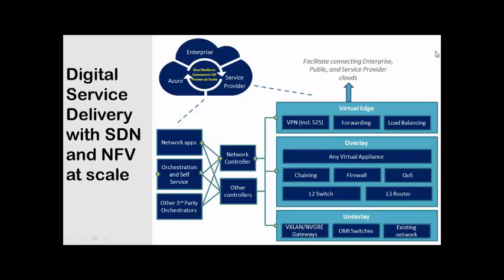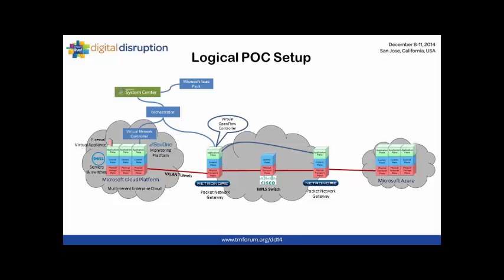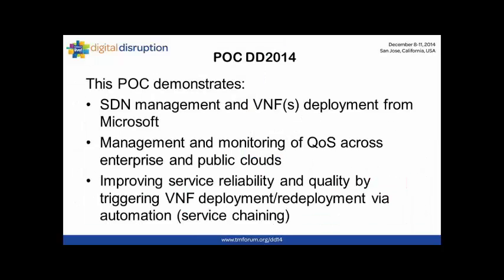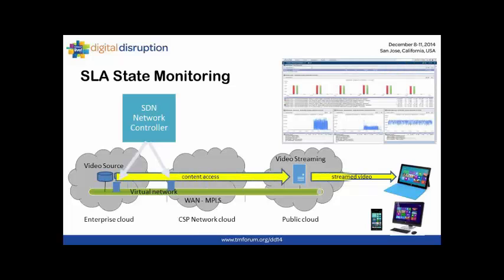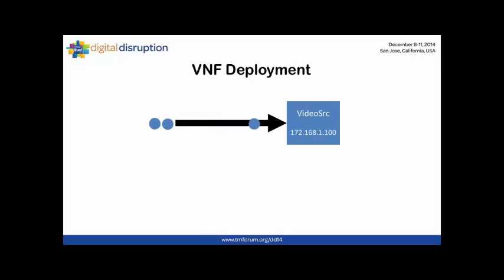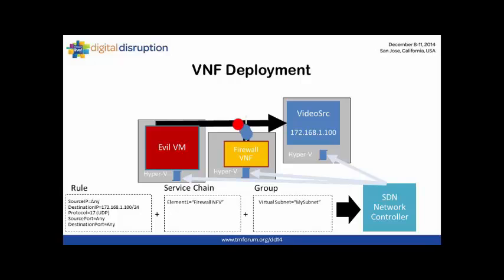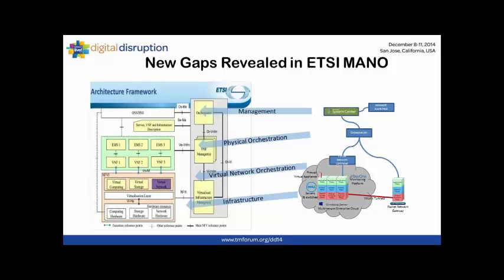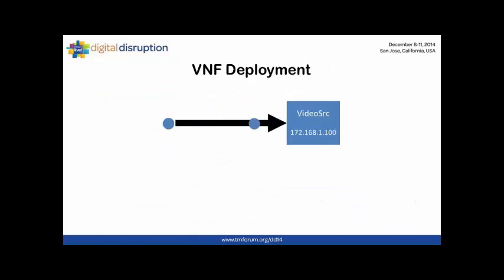Livecycle Management for Multi-Cloud Networks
Don't embark on your digital journey alone! Learn multi-cloud SDN-NFV service orchestration from Digital Disruption 2014.